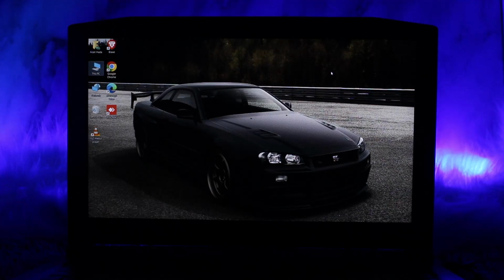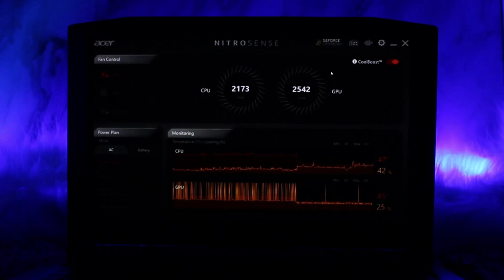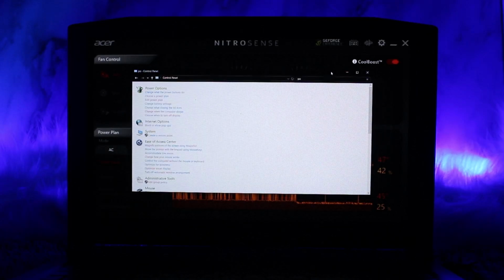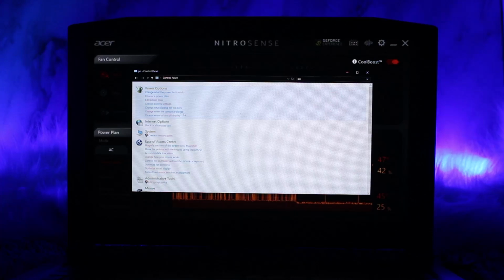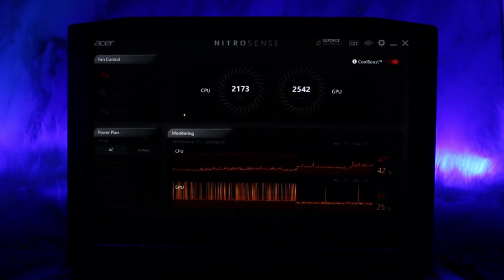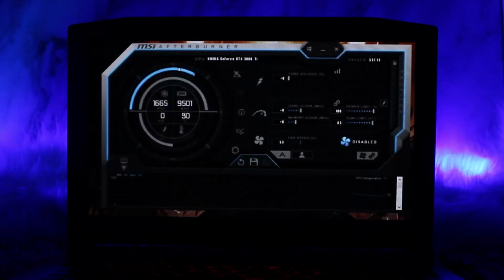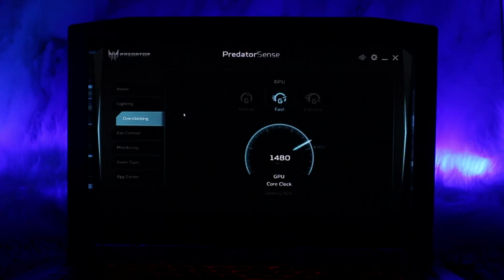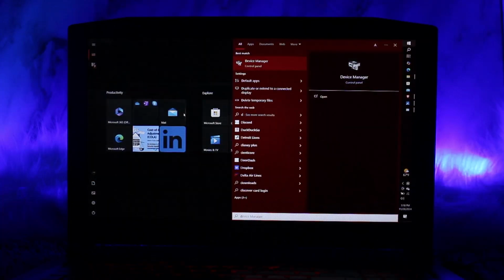ACER NITRO 5 - Tips & Tricks to Make Your Laptop Faster & Smoother - 2025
The Acer Nitro 5 is a powerful gaming laptop, but like any device, it can slow down over time due to various factors such as software clutter or hardware limitations. To keep your Acer Nitro 5 running at its best, follow these tips and tricks to optimize its performance and ensure smooth gameplay and multitasking.

Tips & Tricks to Make Your Acer Nitro 5 Faster & Smoother:
1. Keep Your System Updated:
Update Windows: Ensure that your operating system is up to date with the latest performance improvements and security patches. Go to Settings , Update & Security , Windows Update and click Check for Updates.
Update Drivers: Regularly update your graphics drivers (NVIDIA or AMD), Wi-Fi drivers, and other system drivers. This can boost performance, especially for gaming and graphics-intensive applications.
Visit the Acer Support website or use NVIDIA GeForce Experience or AMD Radeon Software to get the latest driver updates.
2. Optimize Startup Programs:
Disable Unnecessary Startup Programs: Too many programs starting up when you boot your laptop can slow it down. To disable them:
Go to the Startup tab and disable any programs you don’t need to launch at startup.
Use Windows Performance Settings: Go to Settings ,System ,Power & Sleep , Additional Power Settings and select the High Performance plan to make sure your laptop isn’t throttling power unnecessarily.
3. Clean Up Your Disk:
Disk Cleanup: Run the built-in Disk Cleanup tool to remove temporary files, system files, and other unnecessary data:
Type Disk Cleanup in the Windows search bar, select your system drive (usually C:), and choose the files to delete.
Defragment and Optimize Drives: Regularly defragment your hard drive if you're using a traditional HDD. For an SSD, ensure that it is being optimized automatically by Windows.
Go to Start , Search , Defragment and Optimize Drives and select Optimize.
4. Manage Storage Space:
Remove Unnecessary Files: Delete old files or move them to an external hard drive or cloud storage. Keeping your storage under 80% full can maintain system performance.
Use Storage Sense: Enable Storage Sense to automatically clean up temporary files, recycle bin, and downloaded files:
Go to Settings ,System , Storage and toggle Storage Sense on.
5. Enhance Gaming Performance:
NVIDIA or AMD Control Panel Settings: Adjust graphics settings for better performance:
Open the NVIDIA Control Panel or AMD Radeon Settings, and tweak performance settings for the best balance between graphics quality and smoothness.
Turn off unnecessary features like V-Sync or Anti-Aliasing for a performance boost.
Use NitroSense: Acer Nitro 5 comes with the NitroSense software for controlling the cooling system and adjusting fan speeds. Make sure your system is cooled properly during heavy gaming sessions.
Open NitroSense and set the cooling profile to Performance for better thermals.
6. Upgrade RAM and Storage:
Increase RAM: If you’re experiencing lag when multitasking or playing games, consider upgrading your RAM. Acer Nitro 5 supports up to 32GB of RAM, which can significantly improve overall performance.
Switch to SSD: If you’re still using an HDD, upgrading to an SSD (Solid-State Drive) will make a significant difference in boot times, game loading speeds, and overall system responsiveness.
7. Disable Visual Effects:
Windows 10 comes with various visual effects that can affect system performance. To disable or reduce these:
Right-click on This PC and select Properties.
Click on Advanced system settings , Settings (under Performance) and choose Adjust for best performance or manually uncheck specific effects like Animations or Transparency.
8. Adjust Power Settings for Better Performance:
Use High Performance Mode: In Power Options, select High Performance to avoid the laptop from throttling down its performance to save energy.
Go to Settings , System , Power & Sleep , Additional Power Settings and select the High Performance plan.
If you’re gaming, keep your laptop plugged into the charger to avoid power-saving features from kicking in.
9. Clean and Maintain Hardware:
Keep the Cooling System Clean: Dust and debris can block cooling vents and cause thermal throttling. Use compressed air to clean the fans and vents regularly.
Elevate the Laptop: Use a laptop cooling pad or an elevated stand to improve airflow and prevent overheating during long gaming sessions.
10. Perform a Fresh Windows Install (if necessary):
If you’ve tried everything and the laptop is still slow, consider performing a fresh install of Windows. A clean installation removes any accumulated junk files, unnecessary apps, and settings that could be bogging down performance.
Backup your important files and use the Reset this PC feature in Windows under Settings , Update & Security , Recovery to reinstall Windows without losing personal files.